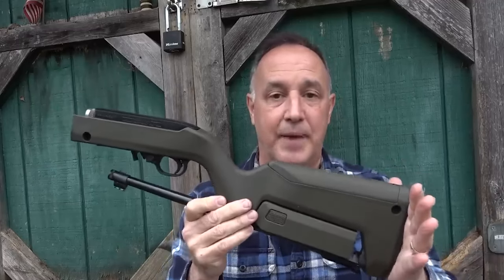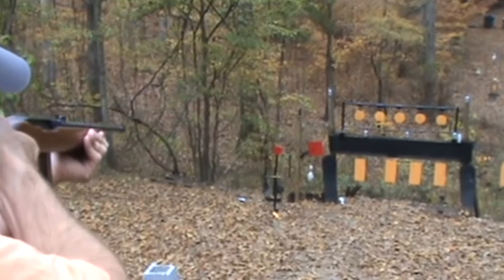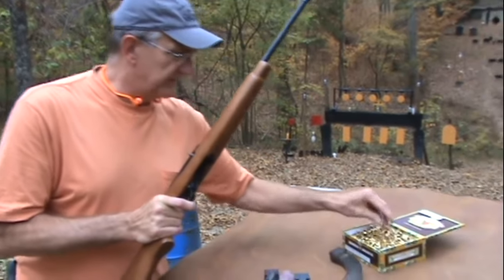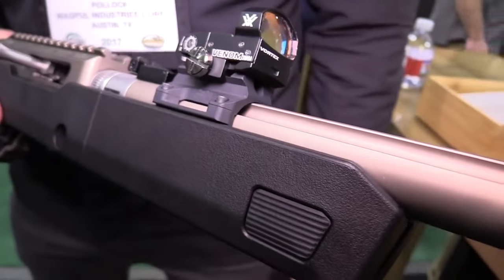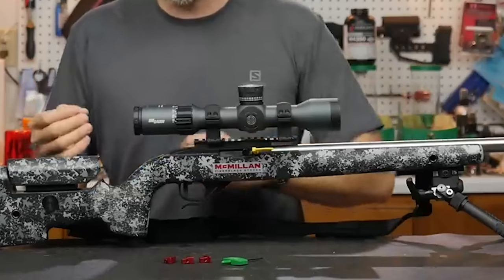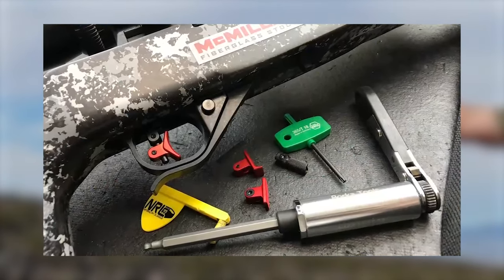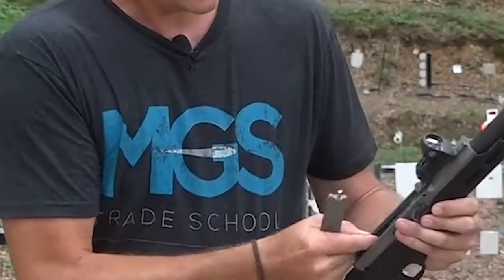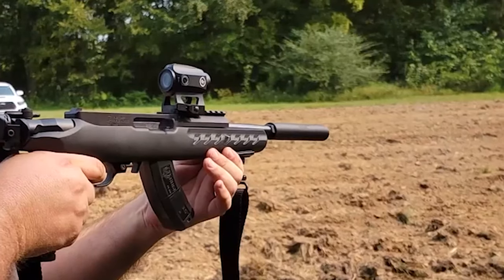10 Incredible NEW Ruger 10/22 Upgrades For 2024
10 Incredible NEW Ruger 1022 Upgrades For 2023